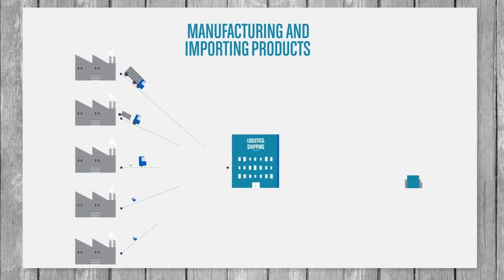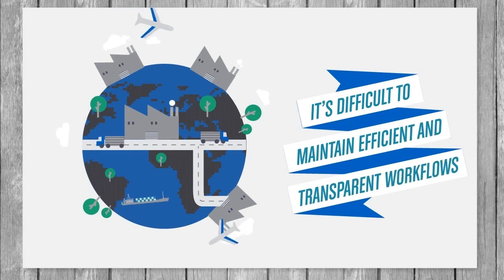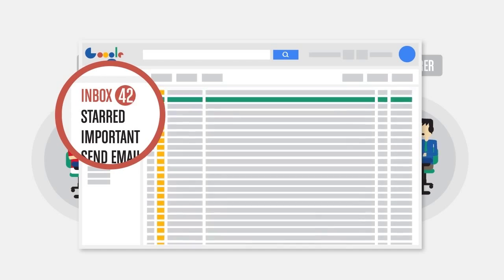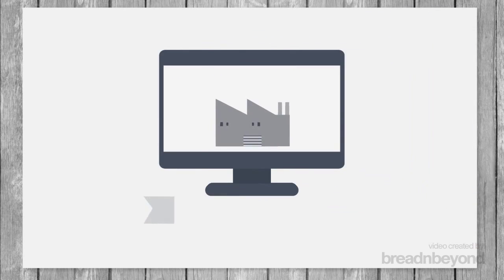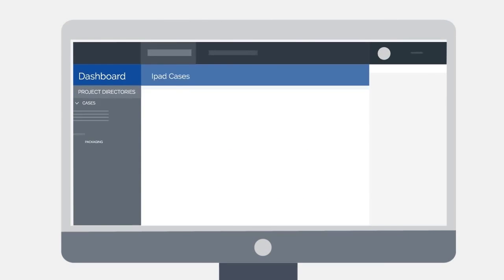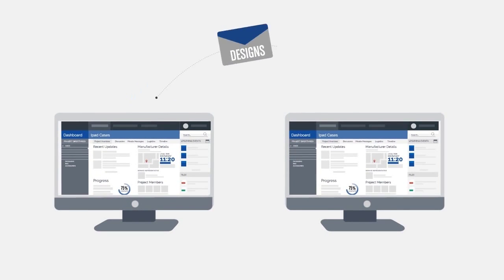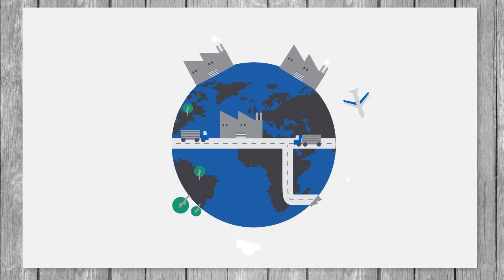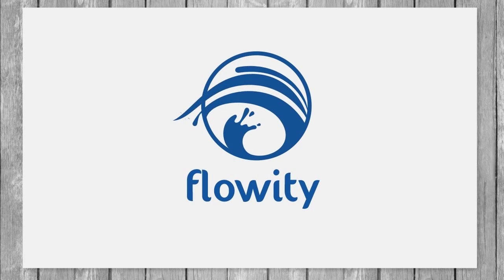Flowity Explainer Video YouTube